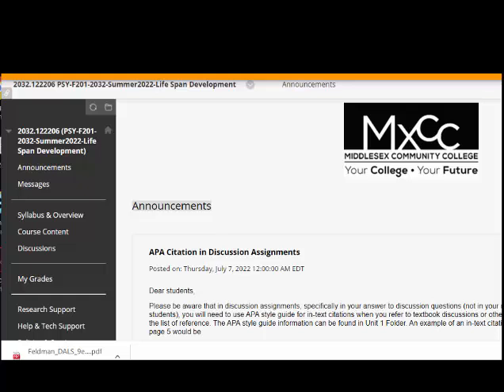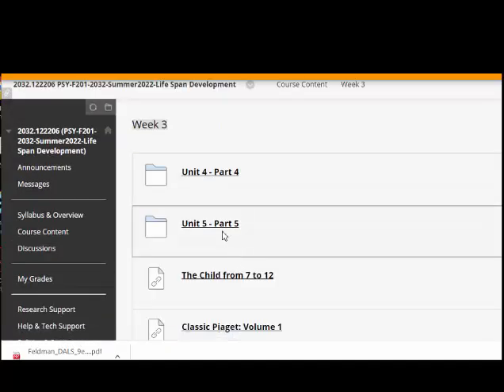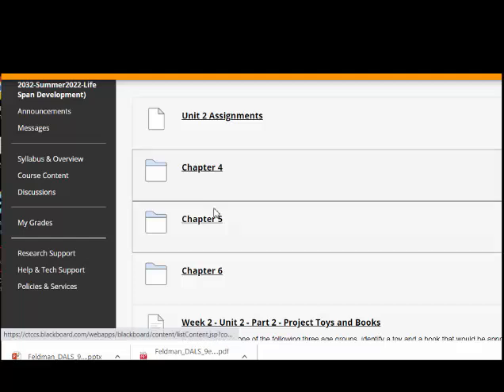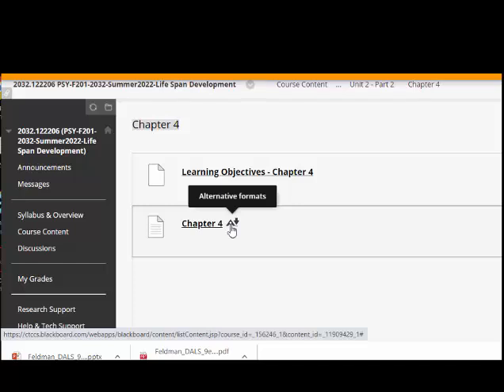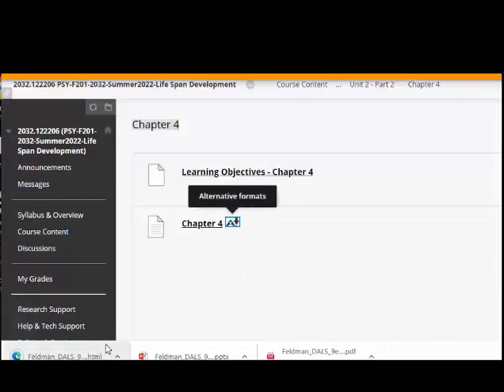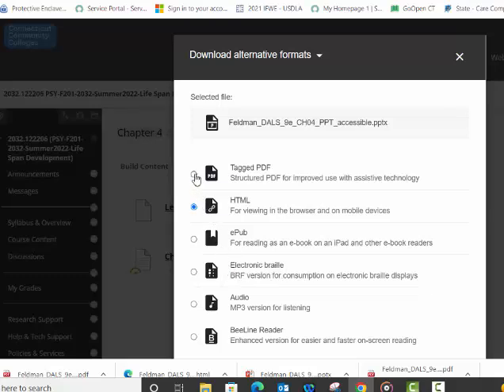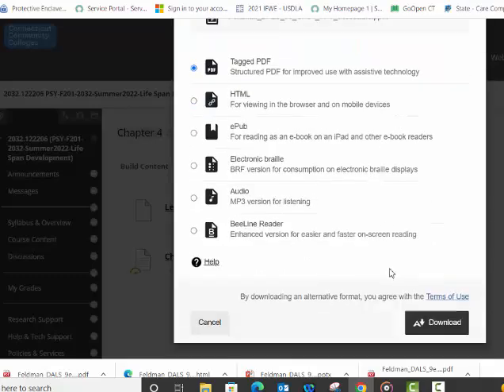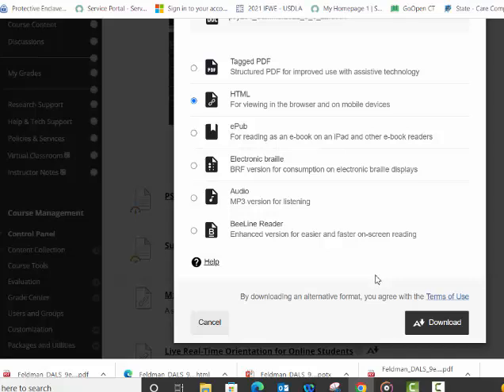View Files in Alternative Formats Using Blackboard Ally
Your professor may use Folders or Learning Modules to organize files and tools. You will access a folder or a learning module by clicking on a link on the Course Menu. The link could be labeled as Course Content. In this course, folders and learning modules are placed in Course Content page and are used to organize weekly assignments and class materials such as lecture notes and learning objectives.

1. Click on Course Content. You see a list of weekly folders. Click on a week folder, you see a few items. Click on a chapter folder, you see a lecture note and a learning objectives page link.

2. The chapter note is in MS PowerPoint format. You need MS PowerPoint or MS PowerPoint viewer to view the file. However, if you do not have MS PowerPoint or MS PowerPoint viewer, you will use Blackboard Ally feature to view the file in an alternative format. Click on the letter A icon and select HTML (you will view the file as HTML format) and click on Download. . The file is then downloaded to your computer. Click on Show in Folder, you see the file location is in the Download folder. Double click on the file to open it up. Now you are viewing the PowerPoint file in HTML format.

3. The options in the Alternative format include "Tagged PDF". Using this format requires you to download Adobe Acrobat Reader. You can go to
to download a free Adobe Acrobat Reader and install it to your computer. If you already have Adobe Acrobat Reader installed on your computer, you will choose Tagged PDF and view the file in .pdf format.

4. In the same way, if you would like to view a file (e.g. Syllabus, Study Guide, lecture notes, etc.) that is in MS Word format, but you do not have MS Word on your computer, you can choose the A letter icon and choose the HTML format and view the file in the HTML format.

5. Now you may click on various items and explore information in the course.